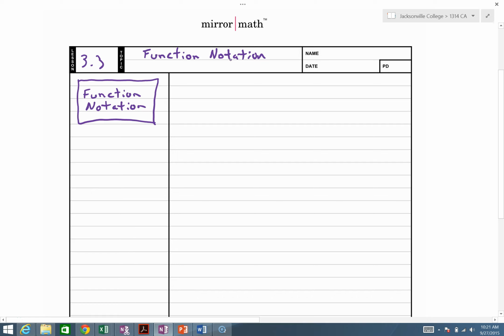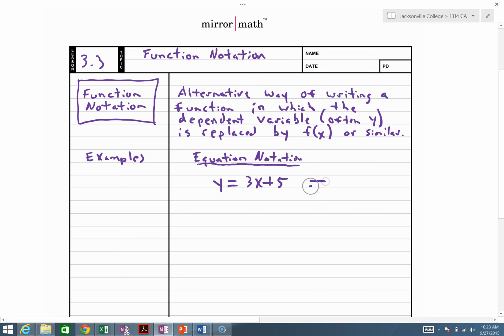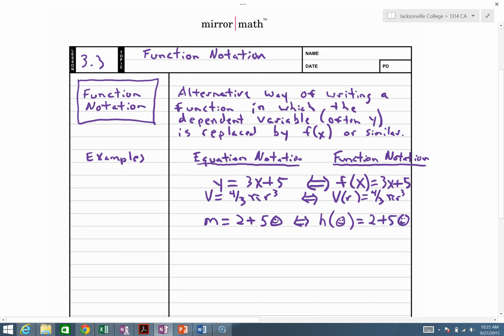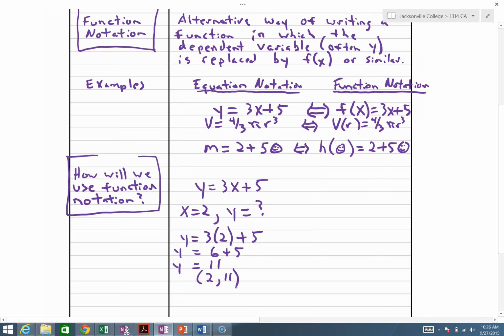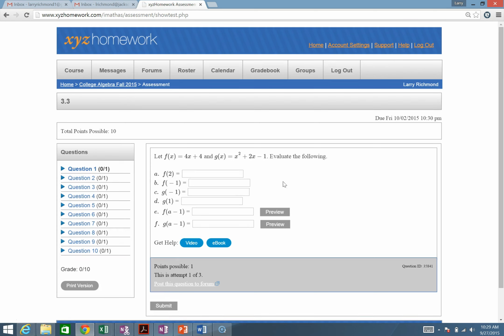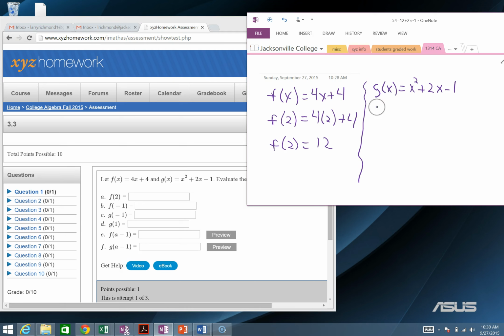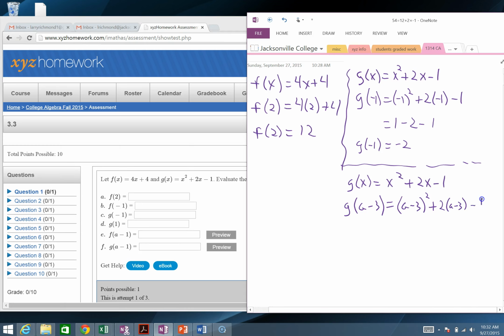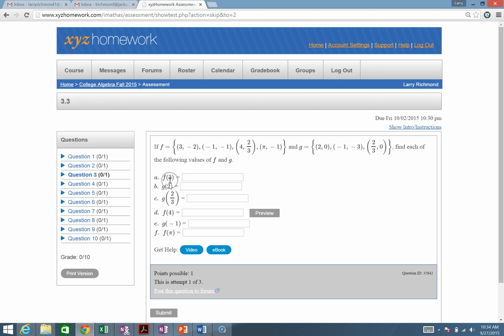Notes myb3 3 function notation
Notes over 3.3 from MYB and examples from corresponding XYZ homework.